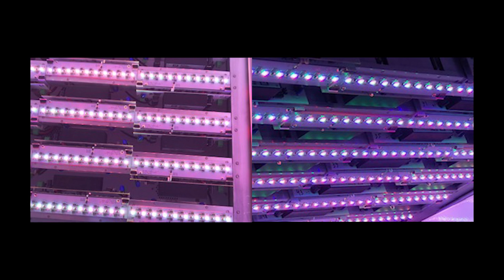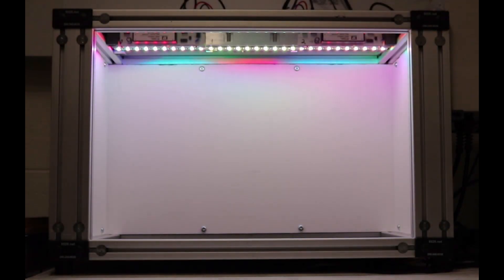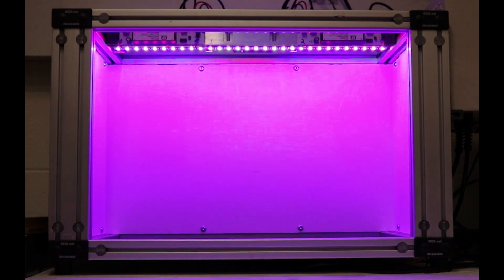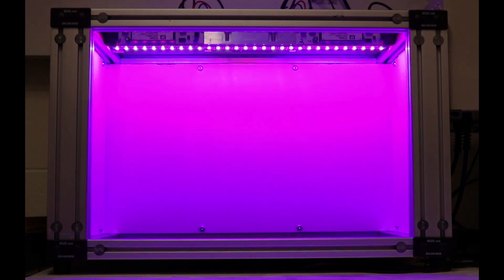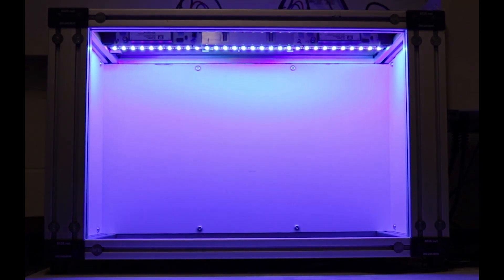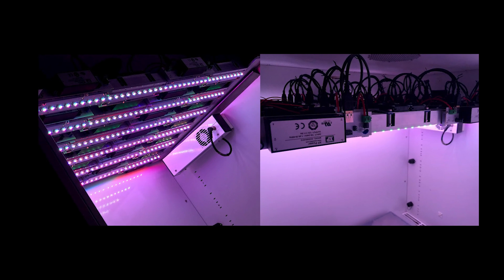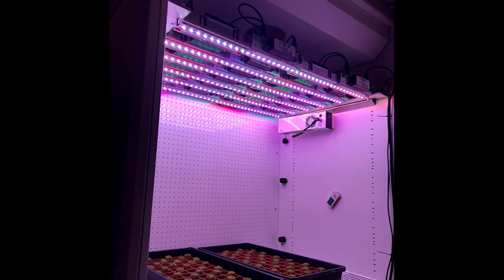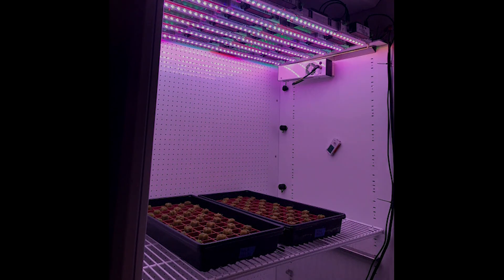TIGER Light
New lighting modules provide advanced control over the spectral distribution of color-mixing lights for horticulture research. The Tunable Irradiance Growth Efficacy Research (TIGER) Light can be used to dynamically adjust spectrum and intensity to evoke specific physiological responses from the plants. The modules use a custom Light-emitting Diode (LED) design from Prolight Opto, in which all 6 wavelength LEDs are combined in a single LED package for superb color mixing at any distance from the light source.